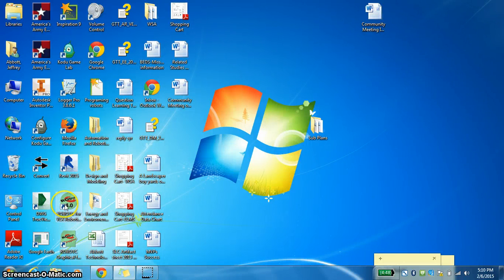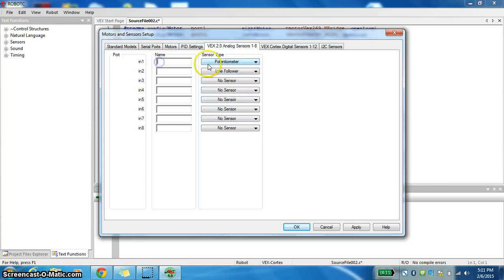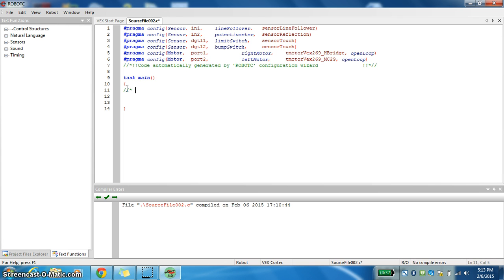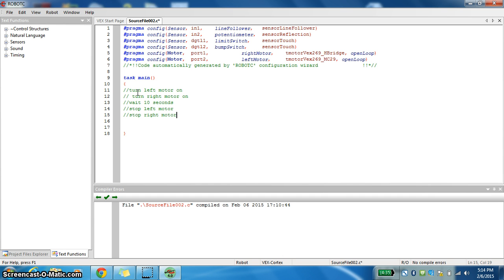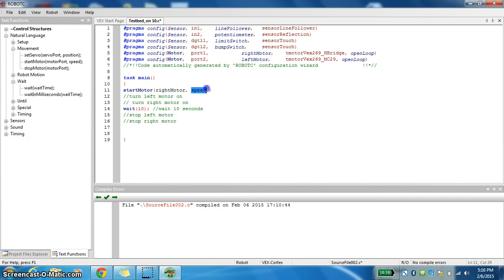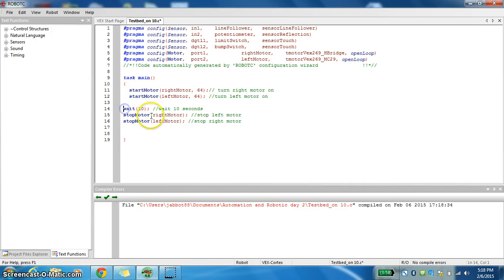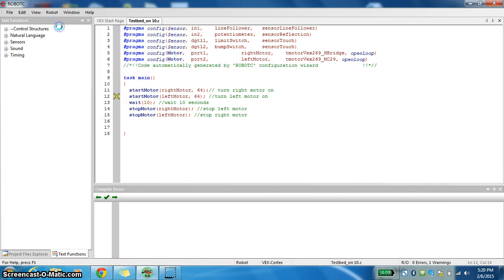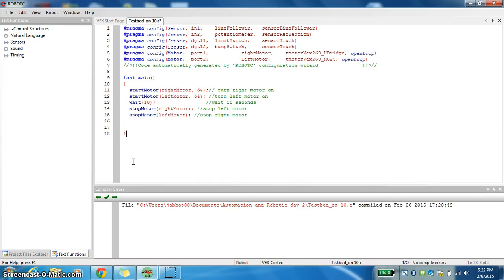firstCode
This is a first day activity for a middle school technology class